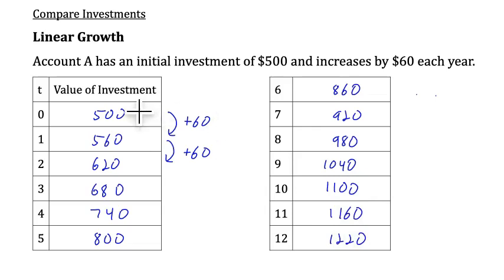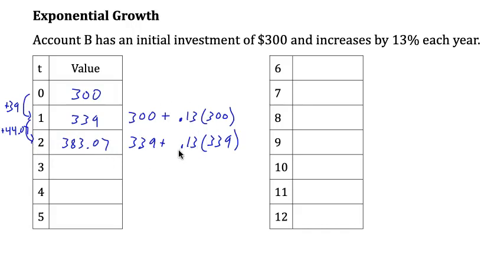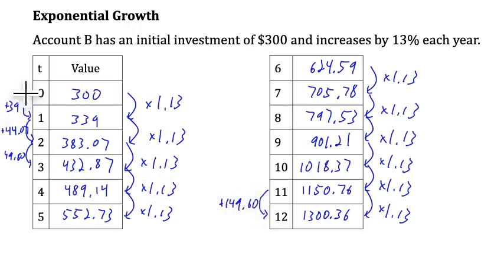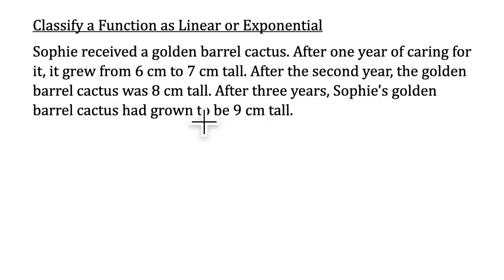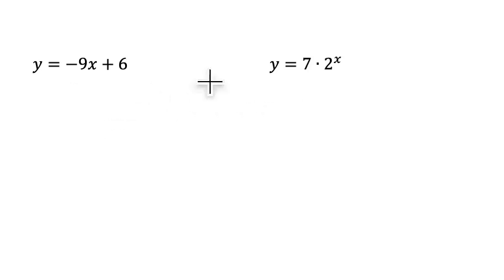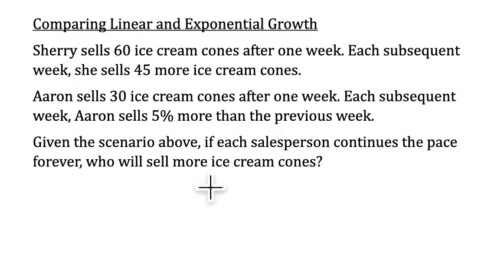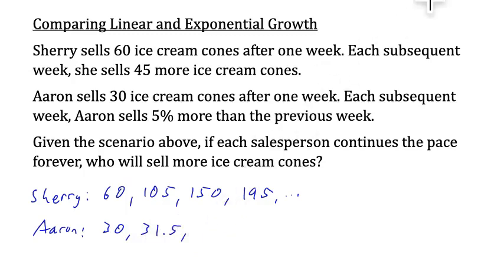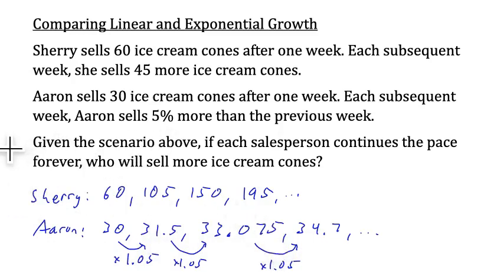Linear vs Exponential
Learn about the differences between linear and exponential growth including how it affects your investments.